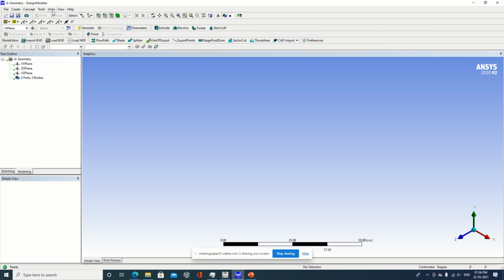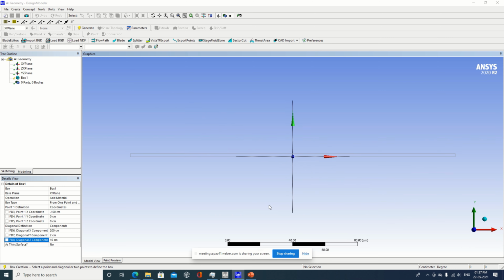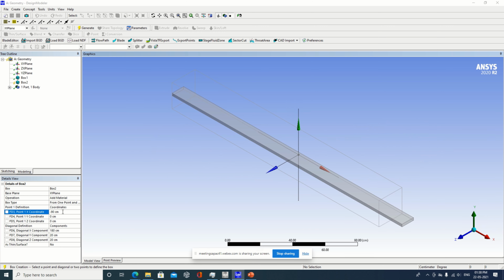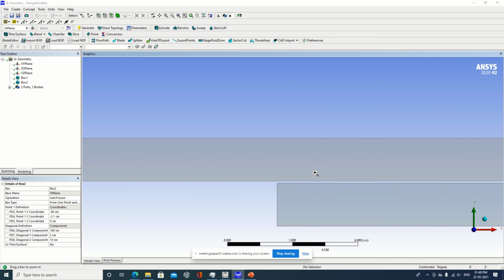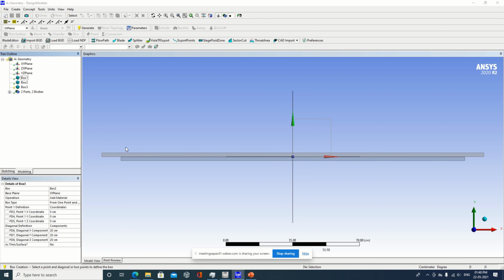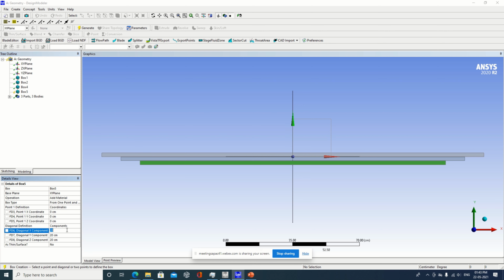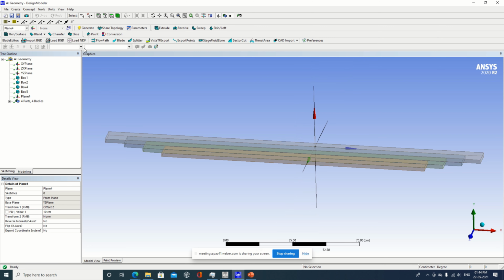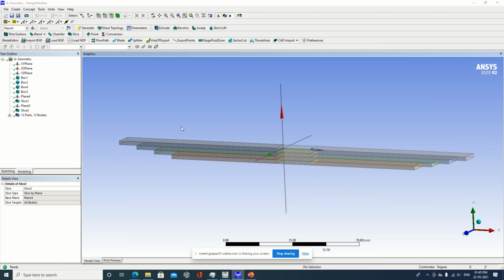Leaf Spring || Geometry of Multi Layer Leaf Spring || Leaf Spring Analysis || FCFD-0031